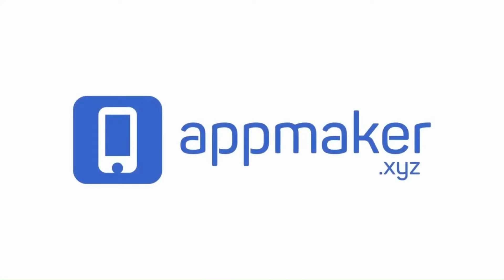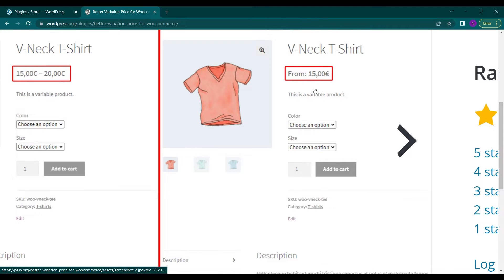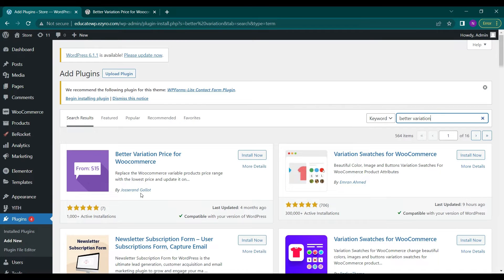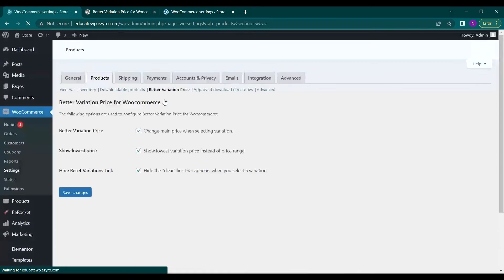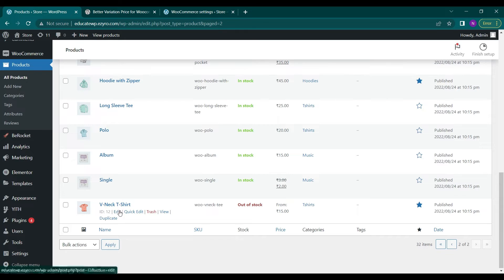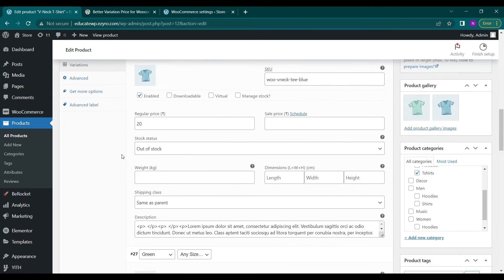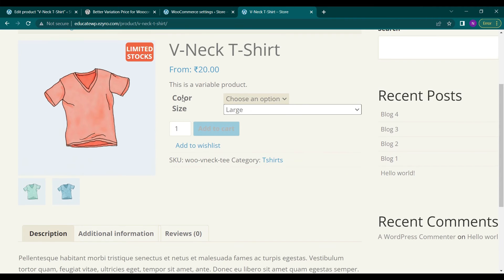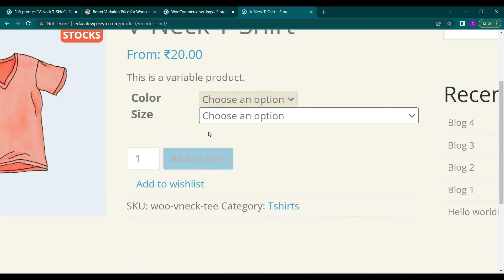How to Change Variation Price Display on Product Page on WordPress for WooCommerce | EducateWP 2022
In this video, we will add different product labels such as discount, sale and offer on our products using  Advanced Product Labels for the WooCommerce plugin.

The price display on WooCommerce variable products is by default a range of prices, from the price of the lowest variation to the highest one. In some cases, it might be beneficial to the store to not display the higher end of the range because that might deter some customers from visiting the product page. To negate such a possibility we’re going to change the way the price is displayed on variable products.

You can activate any of these features at will:

Show lowest price: Replace the ugly price range on your Woocommerce variable products with the lowest price
Update the main price: Update the main price with the selected variation’s price, instead of displaying a barely visible price somewhere below the description
Remove clear link: Remove the clear link that appears when you select a variation